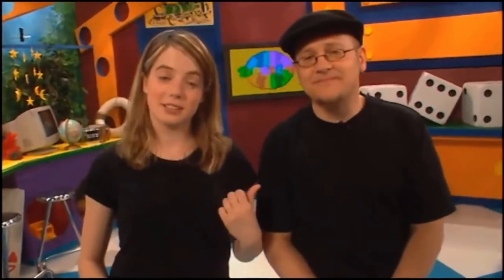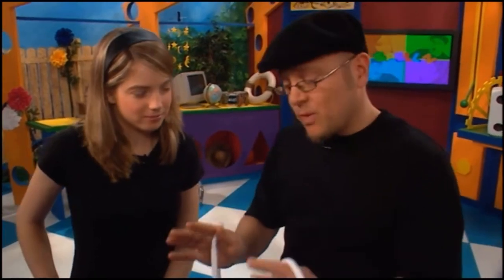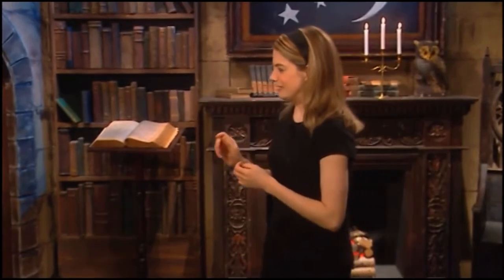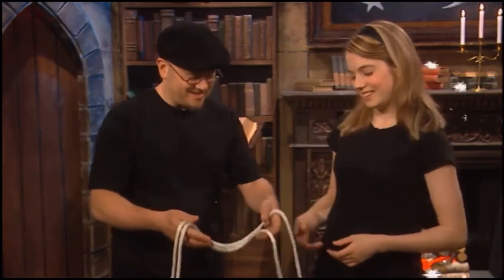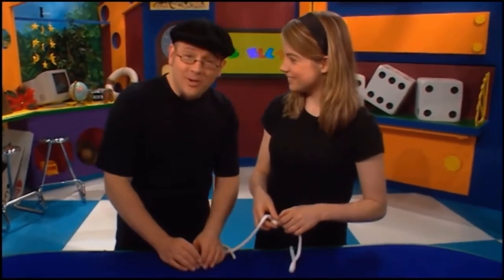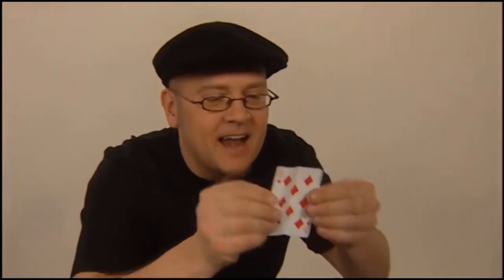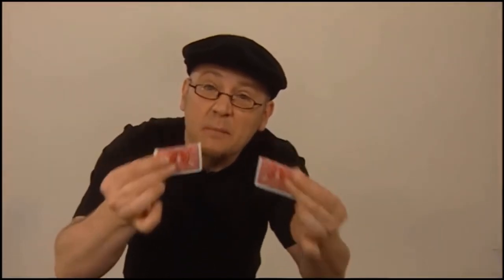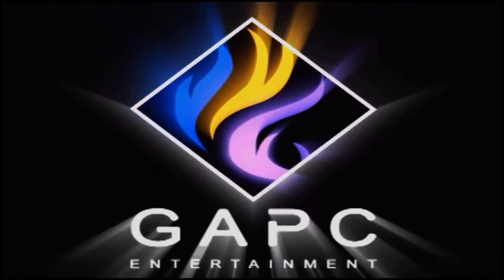Spellz Season 2 Episode 23 Thick And Thin